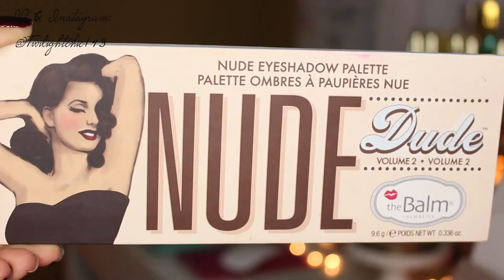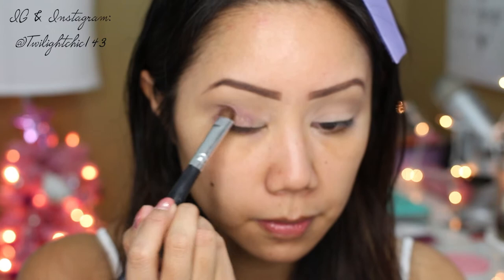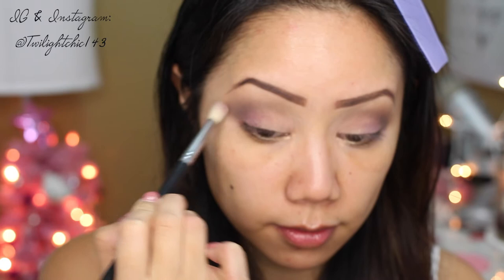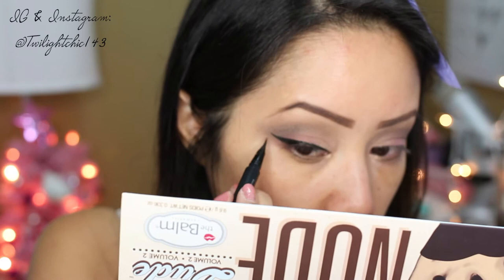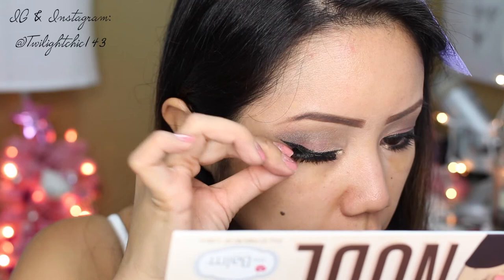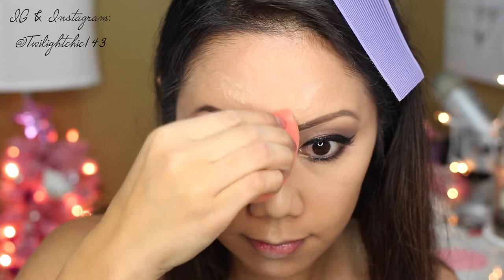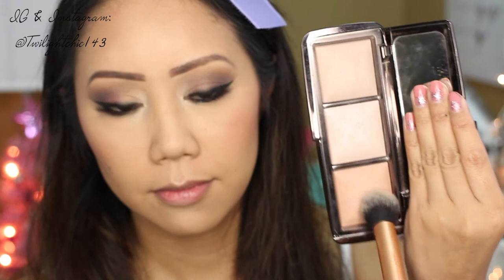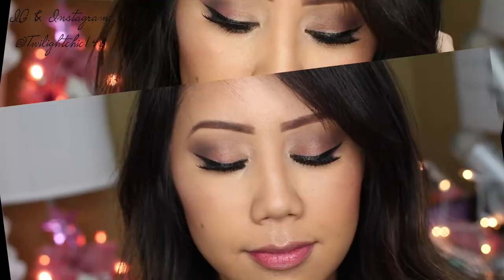Naughty Or Nice Holiday Makeup | Vlogmas #14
Hi Luvs! Finally a makeup tutorial featuring the Balm's Nude Dude palette ^.^ More holiday makeup tutorials coming up this week ^.^
I hope you enjoy this video please let me know which lip color you liked the best...naughty or nice.

xoxo,

Tin ^.^

Items Used:
-Mica Beauty Eye Primer
-The Balm Nude Dude Palette
-Stila Stay All Day Waterproof liner
-LA Girl Gel Glide Pencil "Black Amethyst"
-Maybelline Lash Sensational Mascara
-Daiso Japan False lashes Natural #378
-Kiss i envy lash adhesive "black"
-City Cosmetics Pore Minimizing Primer
-Tarte Amazonian Clay 12hr full coverage foundation "Medium Honey"
-CoverFX Matte setting powder "Medium"
-Too Faced Absolutely Flawless Felixible coverage concealer "Perfect Nude"
-"Banana" Anastasia Contour Kit
-"Fawn" Anastasia Contour Kit
-Benefit Rocketeur Blush
-Hourglass Ambient Lighting palette "Radient Light"
-Becca "Opal" highlighter
-Bite Agave Lip Mask
-Milani Cosmetics "Anti Feathering Lipliner"
-Too Faced Melted "Melted Berry"
-Maybelline The Mattes "Daringly Nude"
-Gerard Cosmetics "Butter Cream"
-(Not Shown)L'Oreal Infallible Pro Spray Set Makeup Setting Spray

♡♡♡SHOPPING LINKS♡♡♡
JustFab: Shoes, bags, apparel & accessories